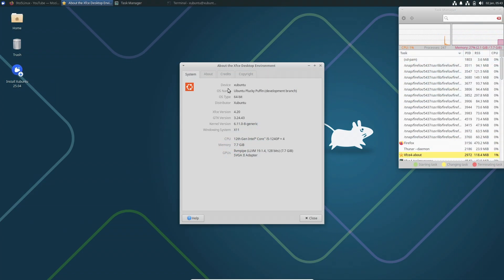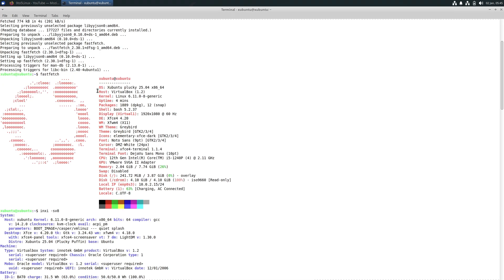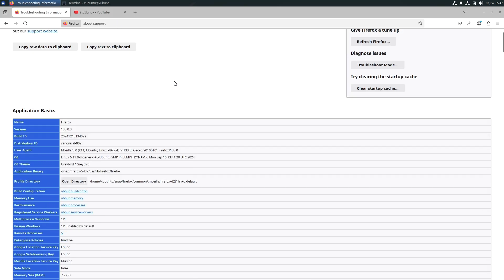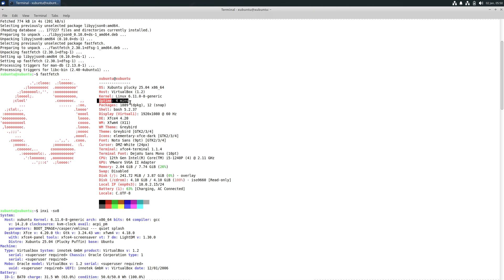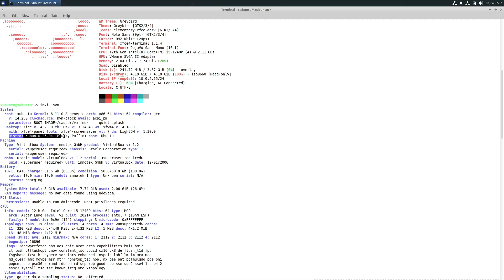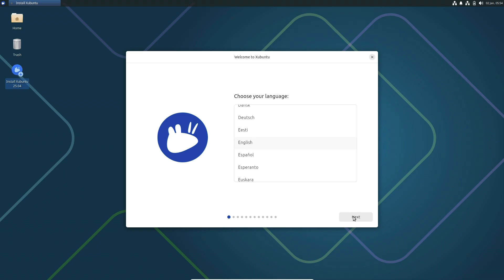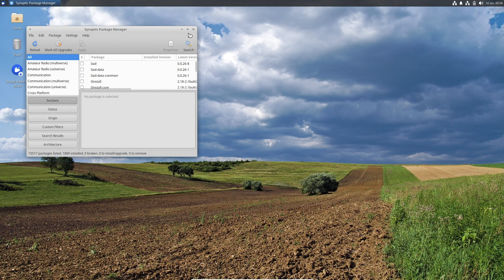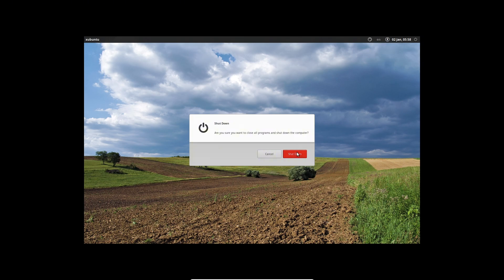🚀 Xubuntu 25.04: Is THIS the FASTEST Linux Distro EVER?! (You WON'T Believe the Speed!)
My jaw DROPPED when I saw how fast Xubuntu 25.04 runs! If you're tired of a slow, sluggish computer, this video is a MUST-WATCH. I'm covering everything from installation to new features, showing you how to breathe new life into your old hardware. Get ready to witness a performance boost you won't believe.

In this video, we'll cover:

Xubuntu 25.04 Installation Guide
New Features and Improvements
Performance Benchmarks (Prepare to be amazed!)
Customization Tips and Tricks